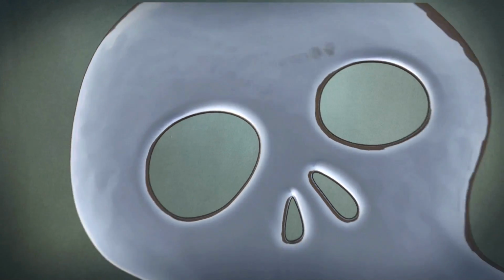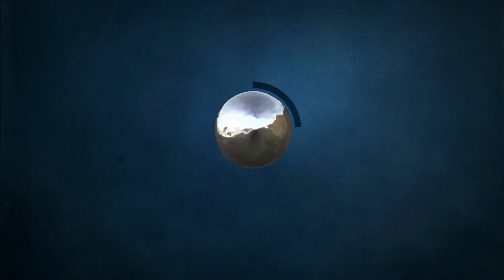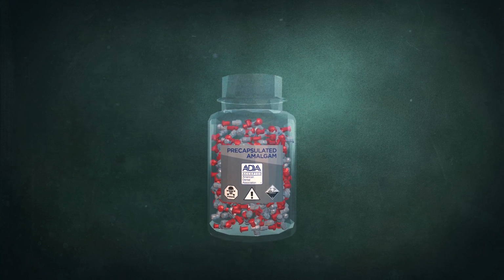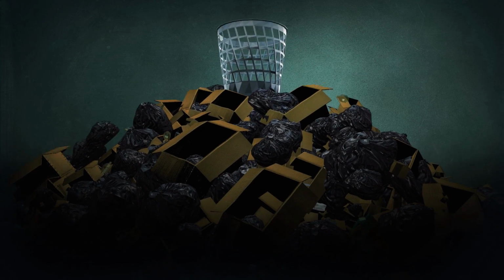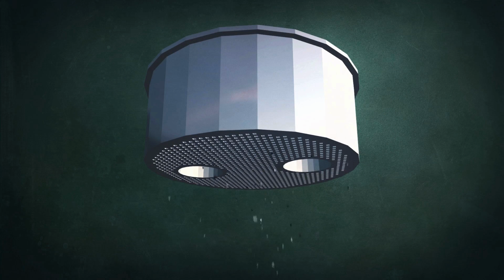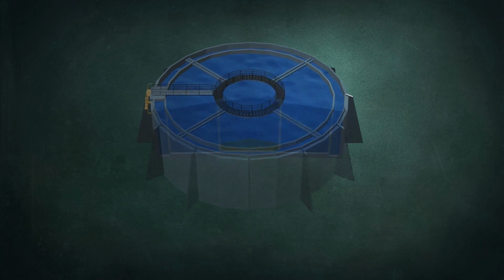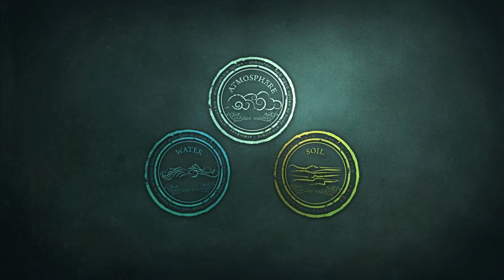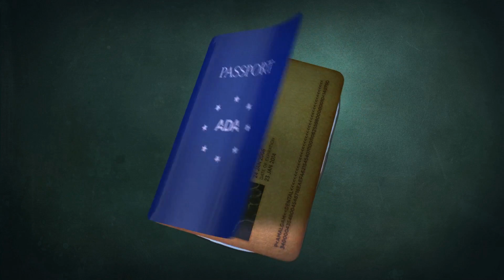Dental Mercury's Toxic Journey into the Environment